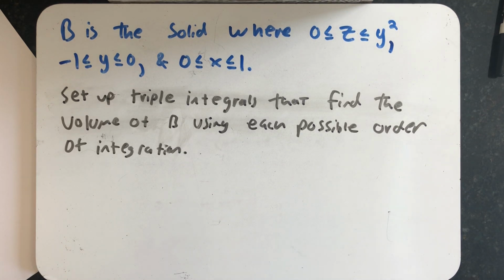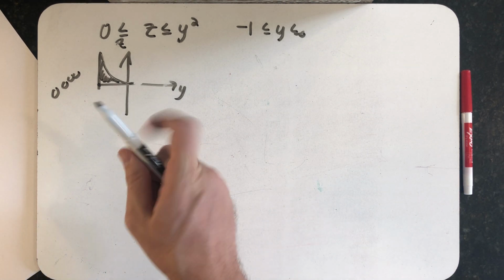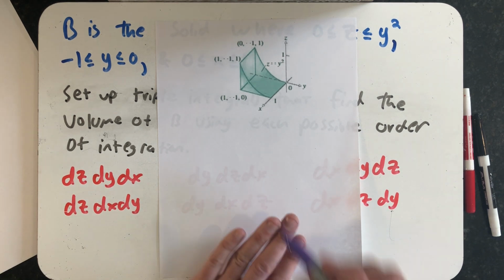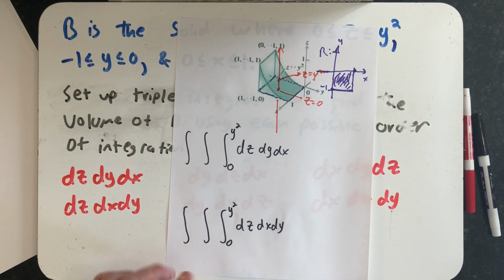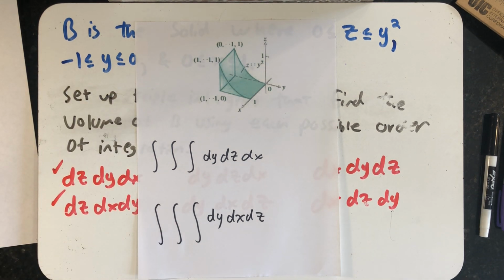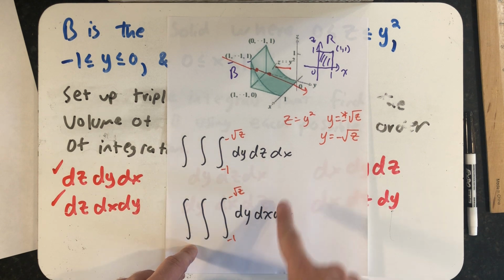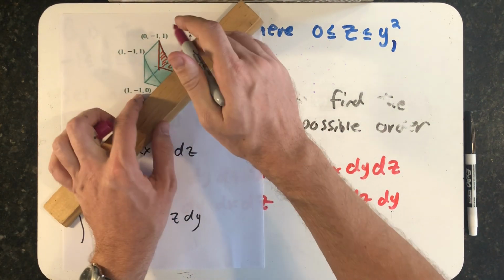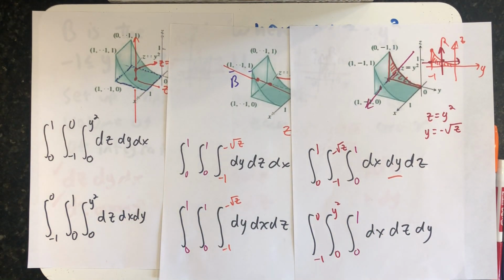Setting up a triple integral to find a volume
Setting up triple integrals to find a volume using all 6 possible orders of integration.